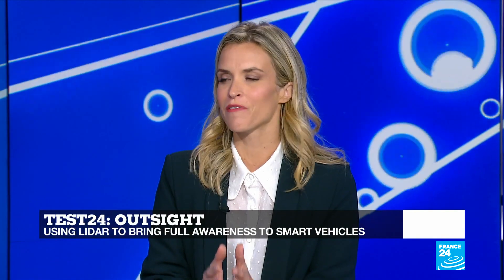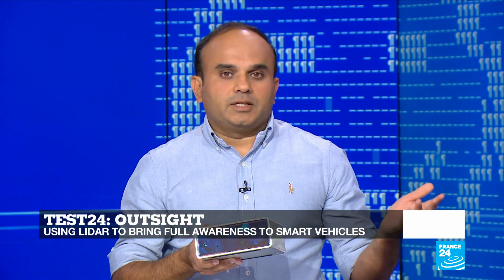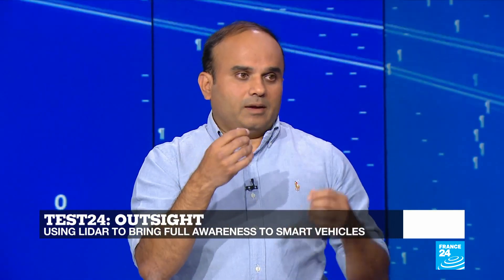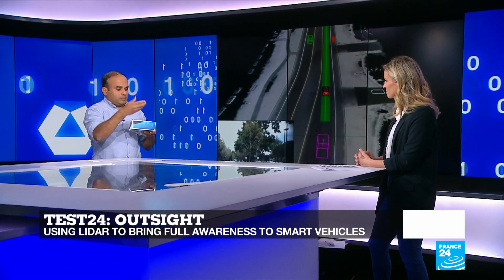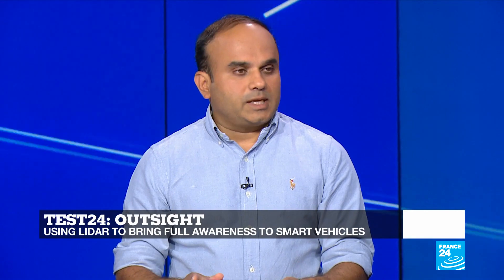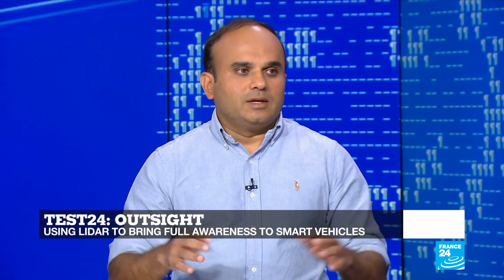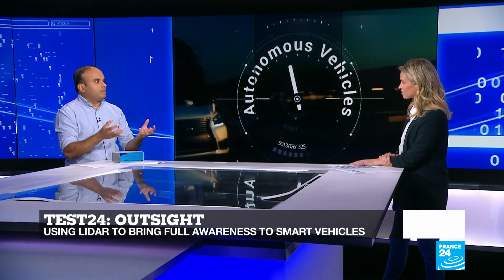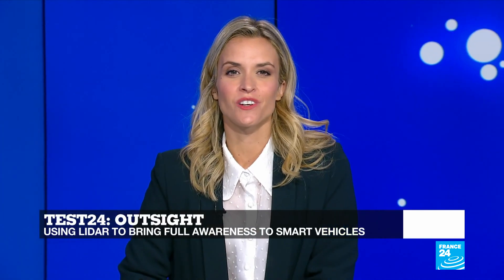Outsight on France24 International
TEST24: OUTSIGHT
Using Lidar to Bring Full Awareness to Smart Vehicles